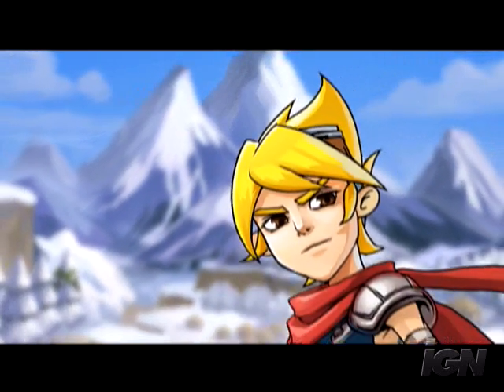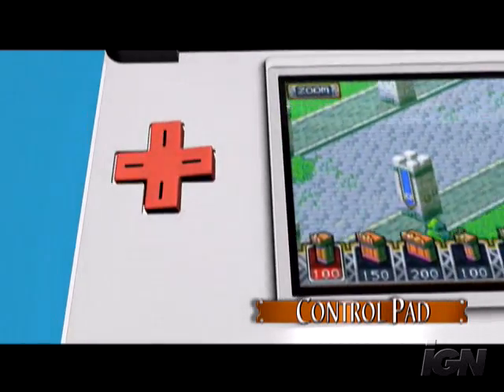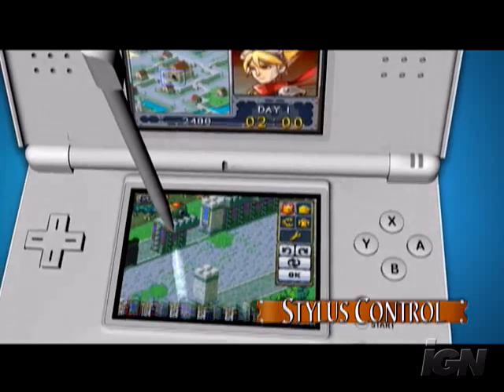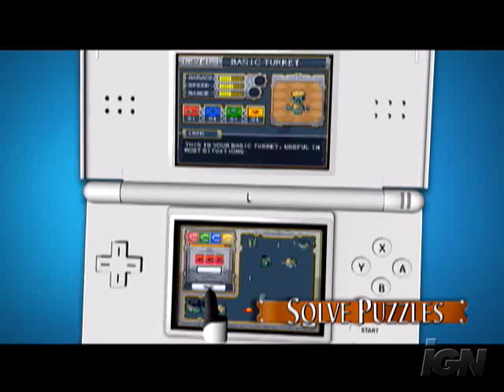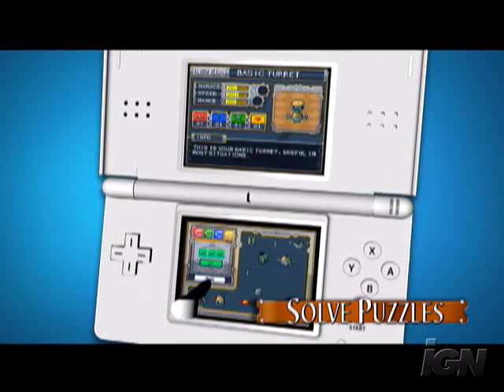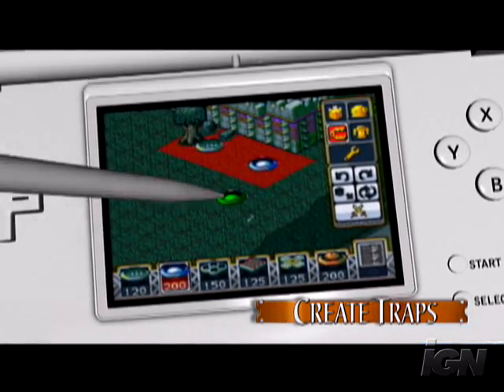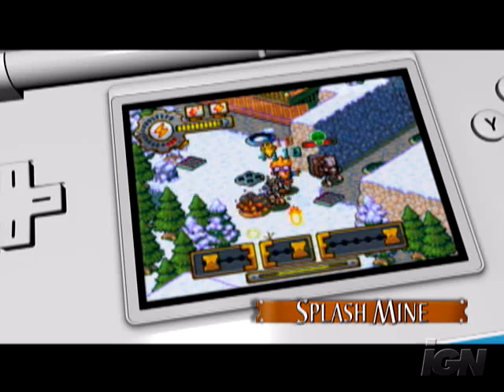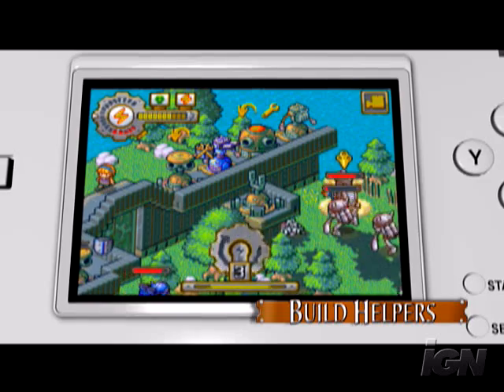Lock's Quest Nintendo DS Trailer - If You Build It...